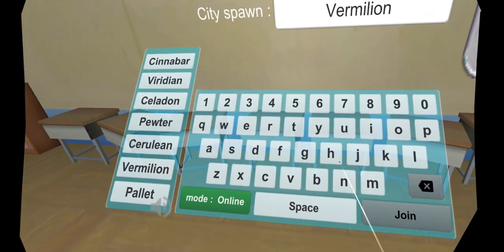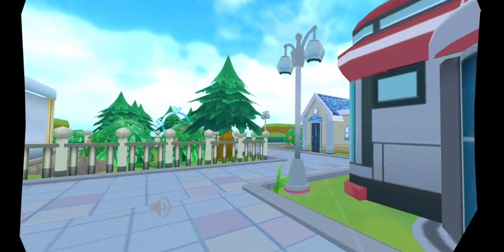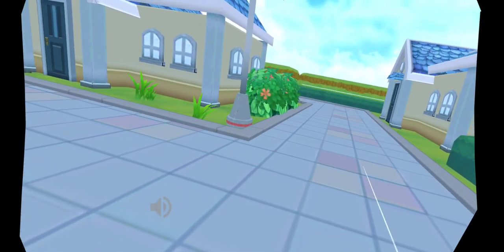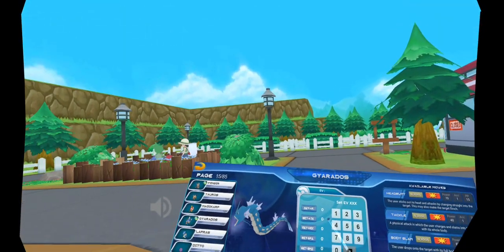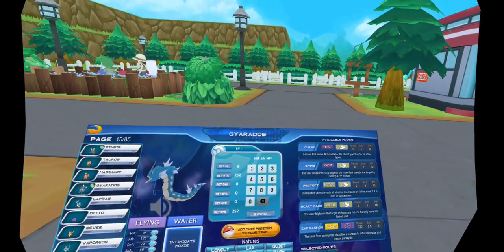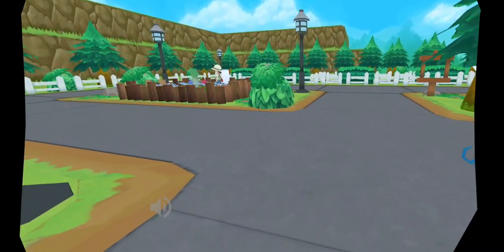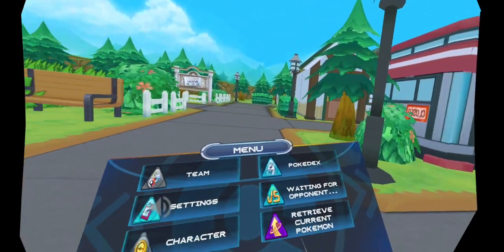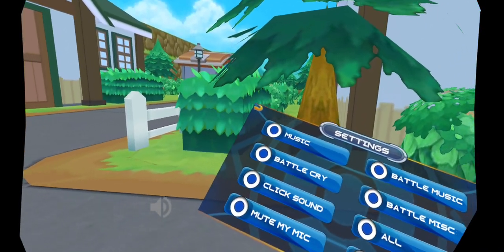POKEMON VR ALPHA 1.1 GAMEPLAY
Give my man Paro some love!

Hope the video is helpful.